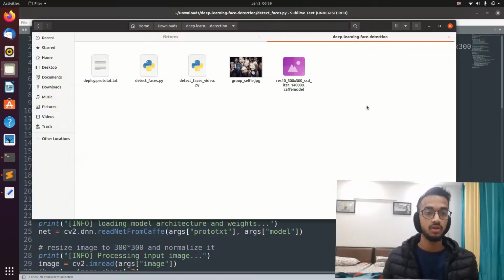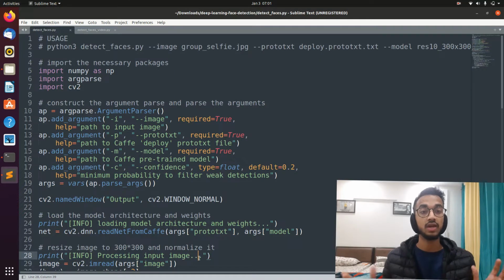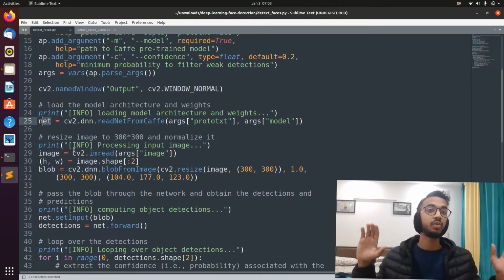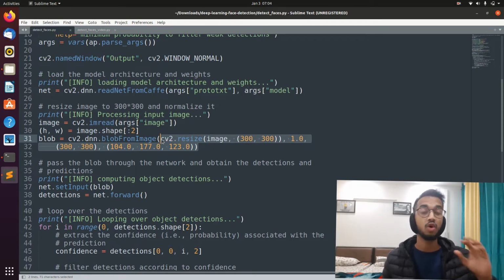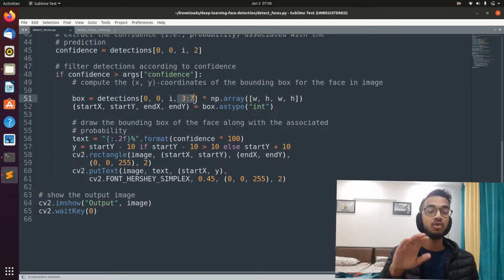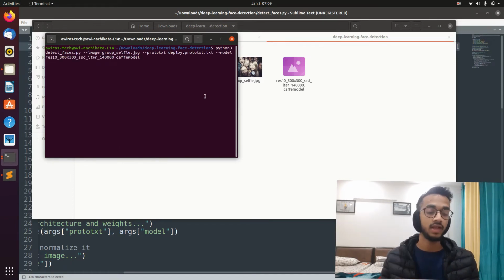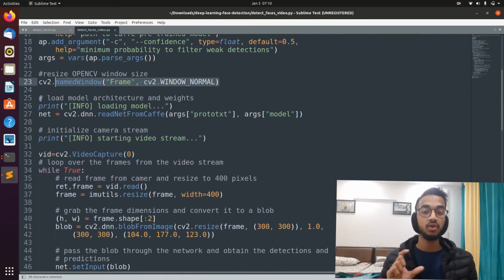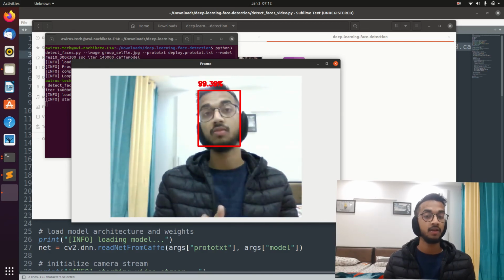Deep Learning Based Face Detection|OpenCV Tutorial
In this video i walk you through a deep learning based face detection model and implement it using open cv and python. The model is based on SSD(single shot detector) which used the ResNet model as it's backbone.

In just a few lines of code you can implement it on images, videos and live camera streams.